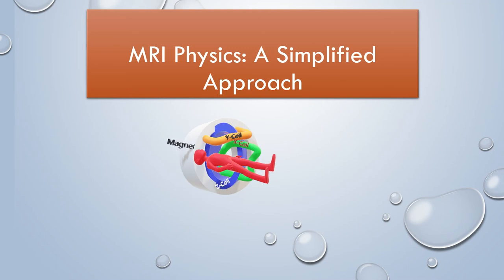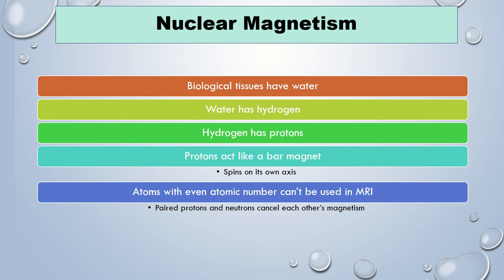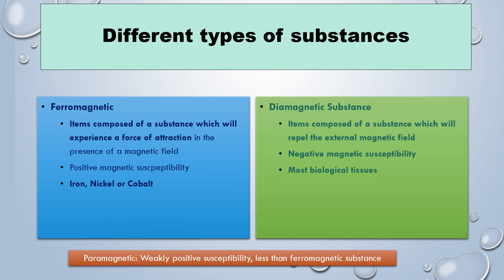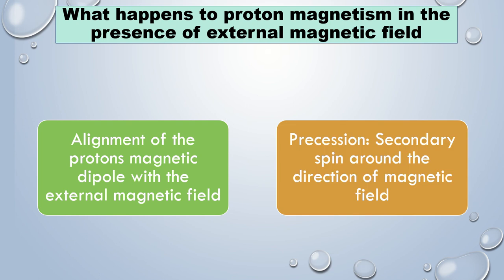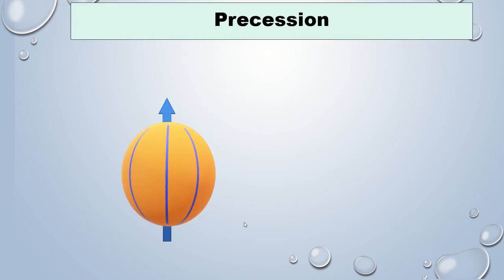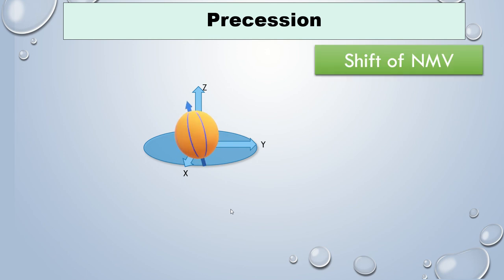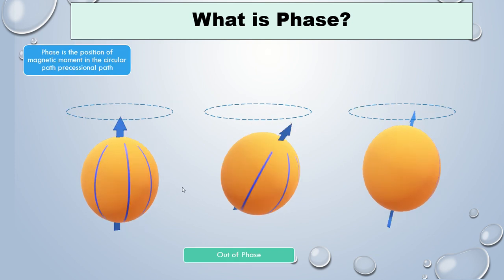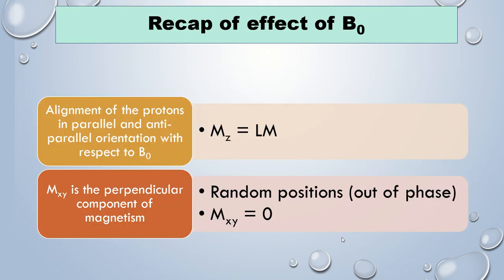Chapter1 Magnetism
MRI Physics: A Simplified Approach